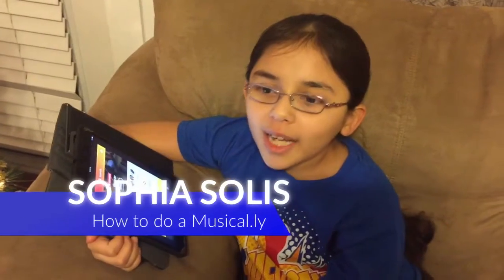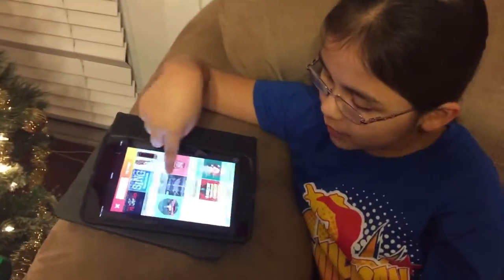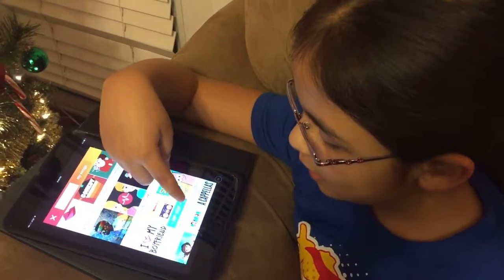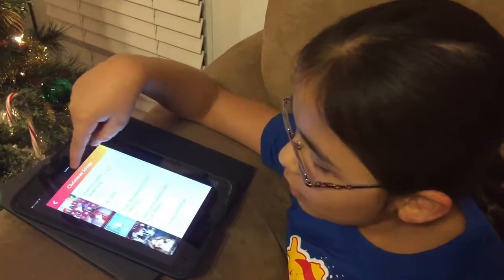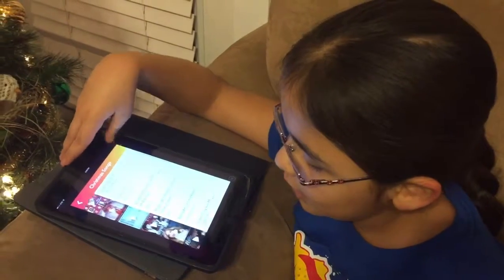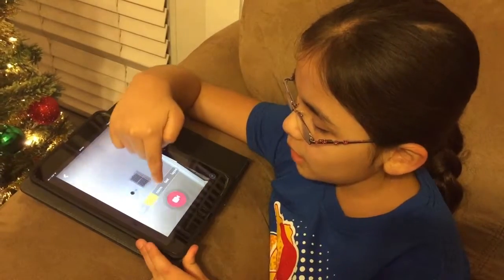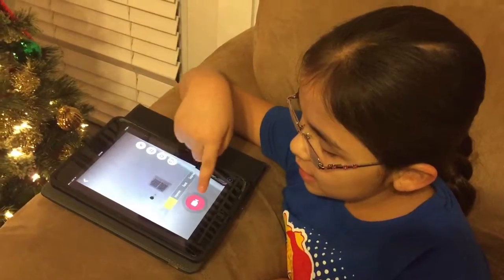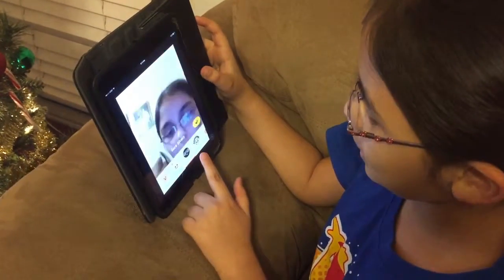Sophia Solis 4th Grade - How To video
Heights Elementary